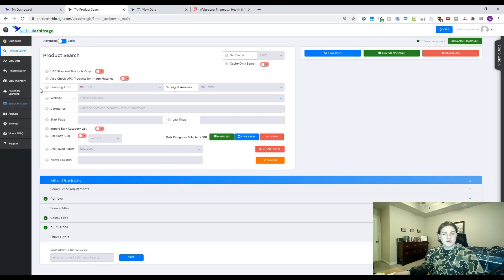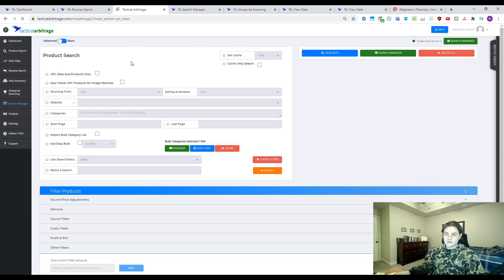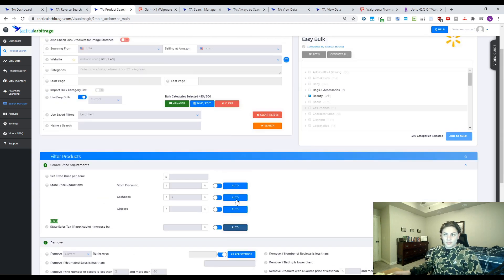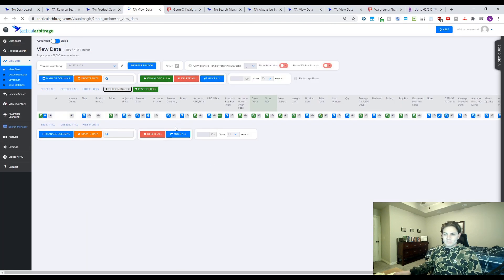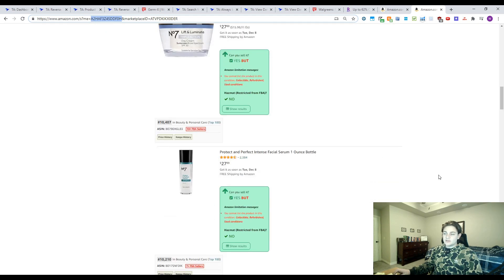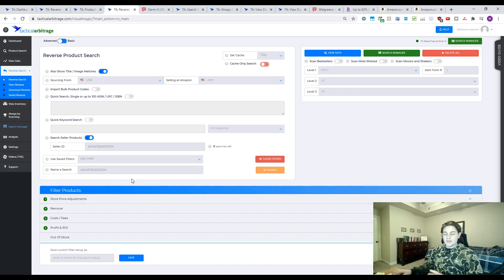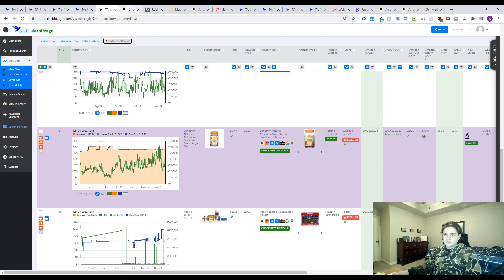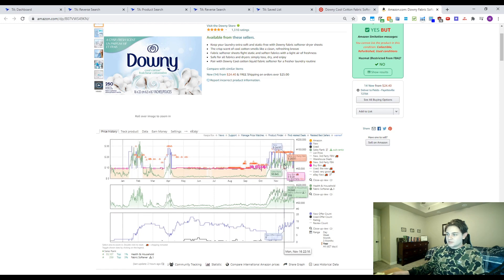How to Use Tactical Arbitrage | Online Arbitrage for Amazon FBA 2024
IMPORTANT UPDATE: Tactical Arbitrage is no longer useful in the current Amazon landscape. This is a much more effective way to do product sourcing in the modern day

In this video, I show you how to use Tactical Arbitrage to souce products for Amazon FBA. This is a very powerful tool that can make a lot of money once mastered, so I gave some of my best practices for increasing your margins for online arbitrage.